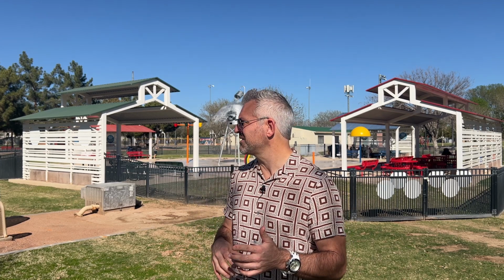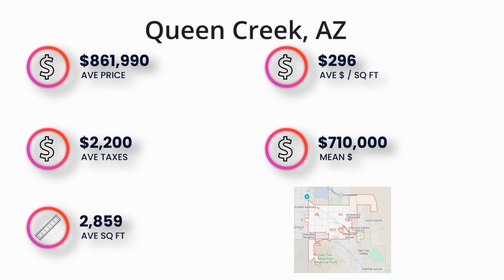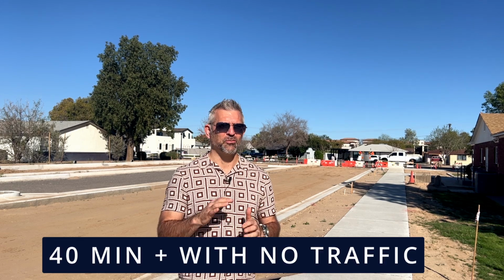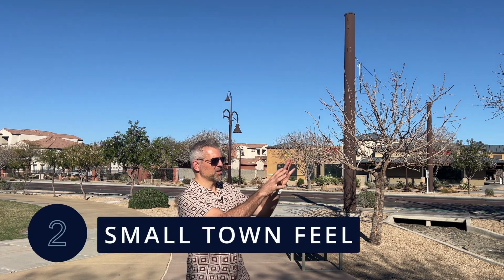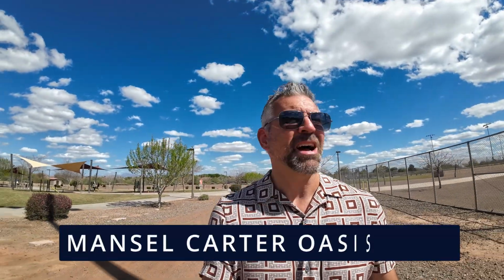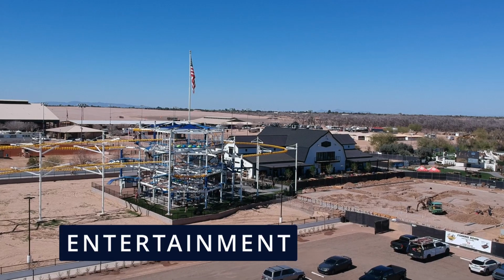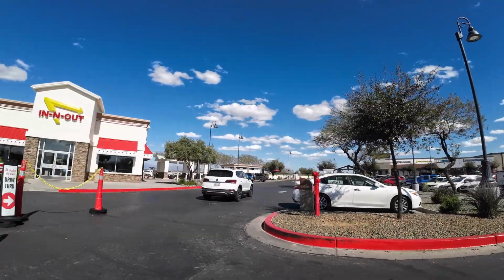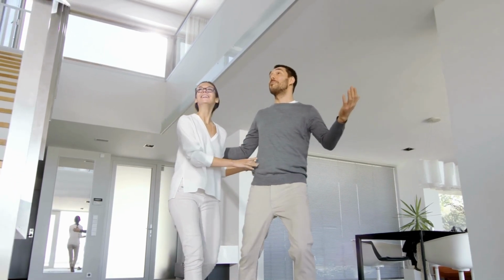Moving to Queen Creek Pros and Cons | Living in Phoenix 2024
Queen Creek Pros and Cons

Today we delve into the charming town of Queen Creek, AZ, and uncover its pros and cons. Whether you're considering a move, planning a visit, or just curious about this Arizona gem, this video is for you!

🚐  Moving to Phoenix, Arizona?

Resources:
Great sites for research:

00:00 Opening
00:42 Intro to Queen Creek
02:55 Cons #1 Far
04:07 Cons #2 Small town
04:59 Cons #3 Traffic
05:13 Pros #1 Restaurants, expansion, parks, shopping
08:01 Queen Creek Town Center
08:15 Pros #2 Hiking
08:22 Pros #3 Mesa airport
08:36 Pros #4 Larger homes / property taxes
09:00 Pros #5 Schools
09:16 Pros #6 Small town feel
09:37 Pros #7 Jobs
09:59 Summary